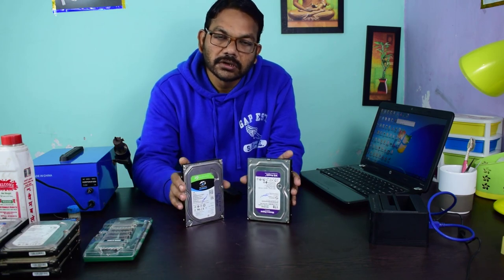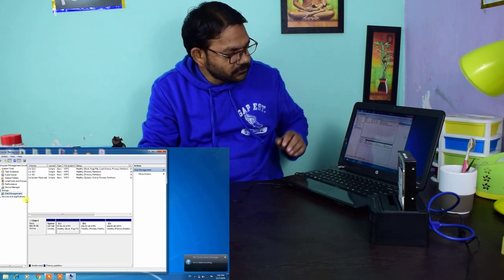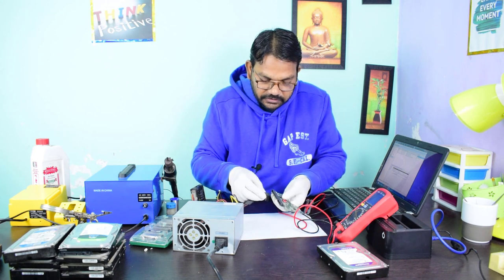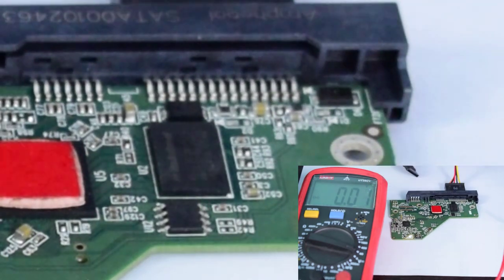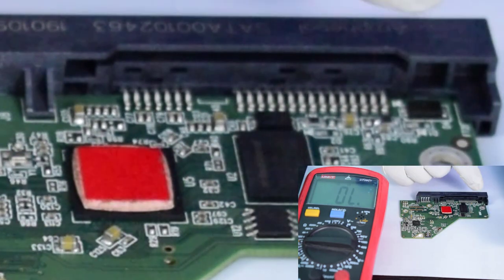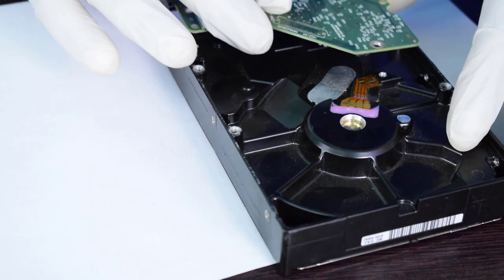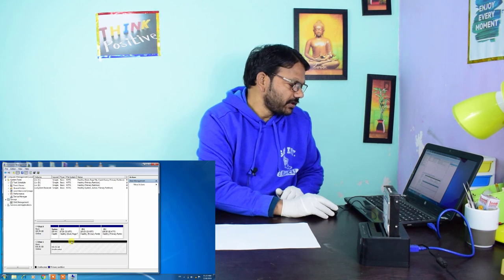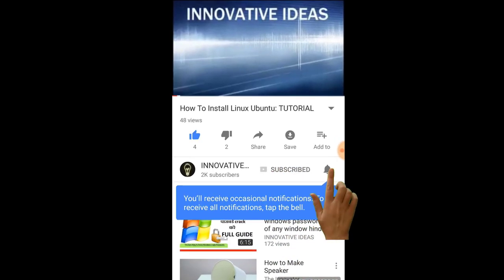How to repair Hard Disk not detected|| Repair Hard Drive Logic card|| Get back Hard Disk Drive Life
In this video I have done work on logic card of hard disk drive for repairing HDD. This method may work on most of the desktop Hard Disk Drive. I have done a lot of research before making this unique video. It really worked for me.

Screw Driver Set
SCHOFIC 937 Rework Soldering Station
Auro Plus's Maxxx Pamma 900 3 in 1 SMD Rework Station
SMPS TESTER

My Playlists are :

1. Tech Videos in English

2. Do It Yourself Electronics

3.DO IT YOURSELF COMPUTERS AND PRINTERS